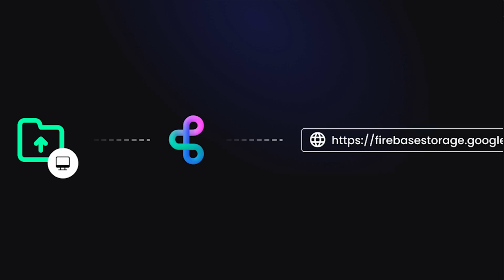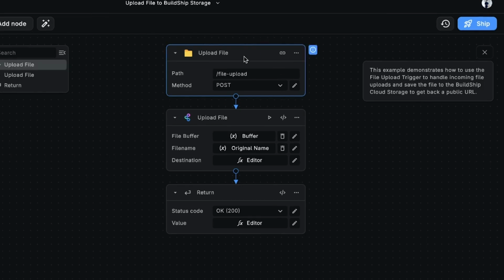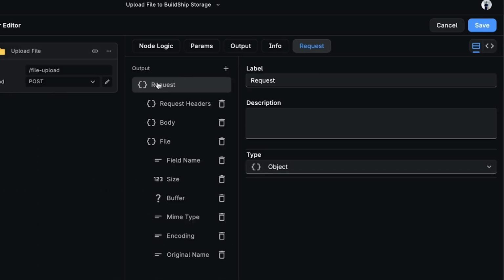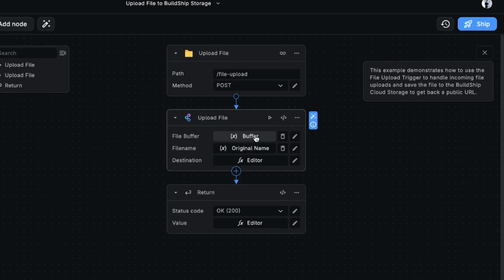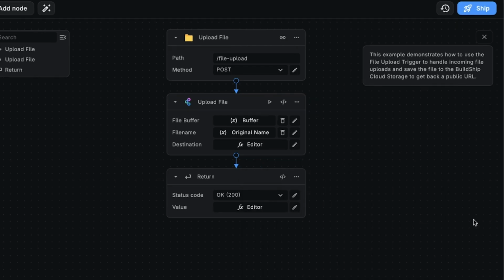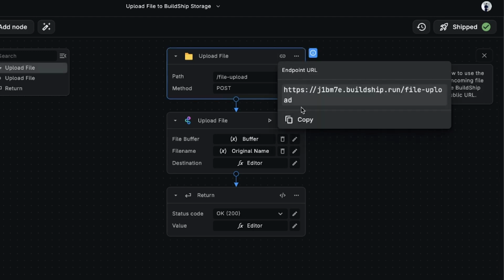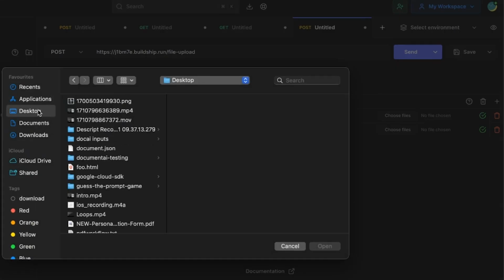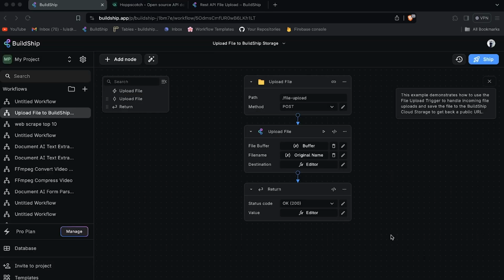Upload file via API to any storage (Google Cloud Storage, S3) with No Code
Learn how you can upload a file sent to an API to any storage like Google Cloud, AWS, S3 etc without using code and flexibly with BuildShip which is a low-code Visual Backend and AI Workflow Builder.

Timeline ⏰
00:00 Introduction to BuildShip
00:33 Exploring the New Direct File Upload Feature via API
01:39 Step-by-Step Guide to Using the New File Upload Trigger
04:32 Testing the File Upload Workflow with a REST Client
06:11 Conclusion and Future Content Teasers